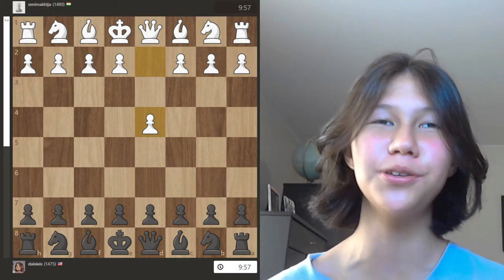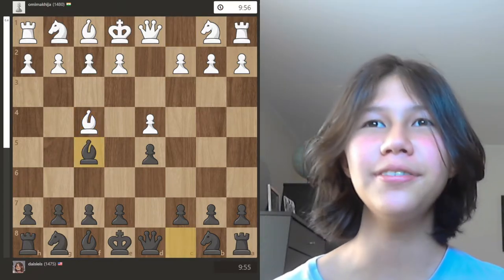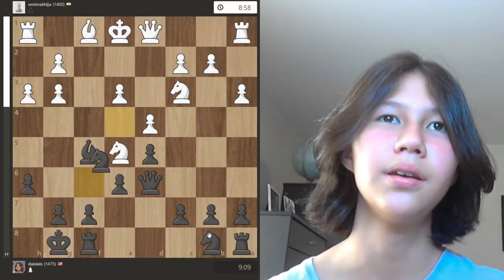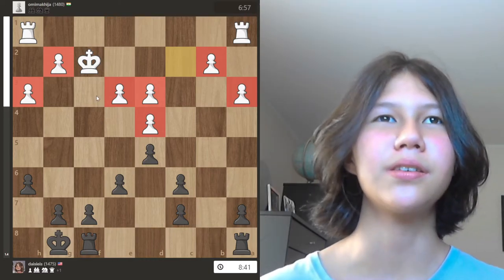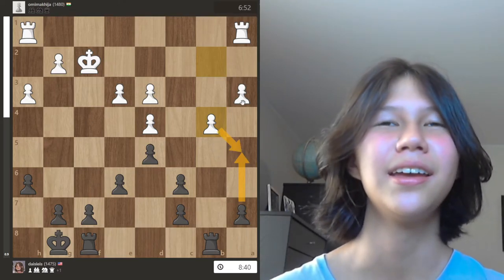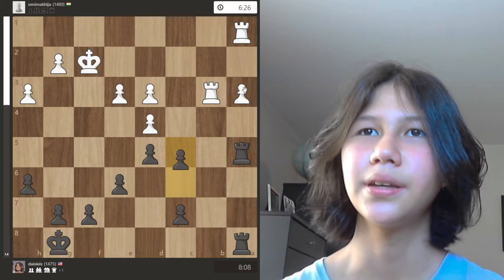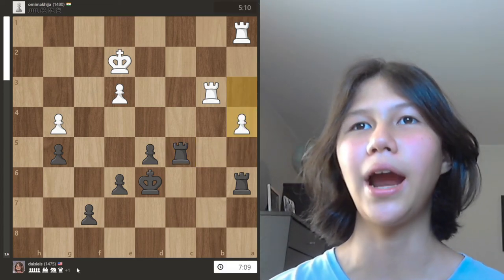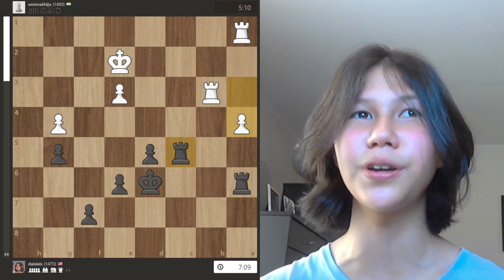Advantage Capitalization in a Rook and Pawn Endgame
I analyzed 40 of my chess games and realized my ability to convert winning positions was below average compared to players within my rating pool of 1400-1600. I was above average in every other aspect of the game. I decided to analyze this 10 minute chess game that led to a rook and pawn endgame (the most common type of endgame) where I was unable to convert my advantages into a win because I'm a bad player! But hopefully you all can learn from my mistakes :)